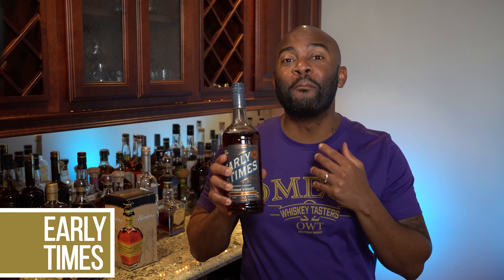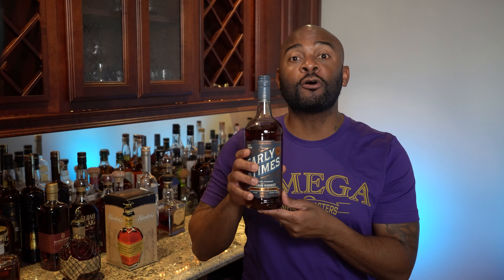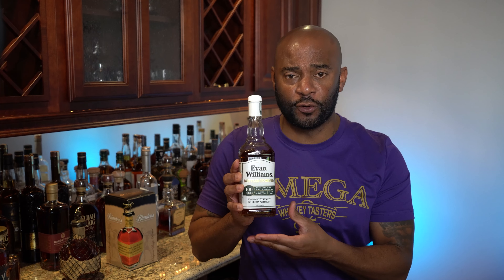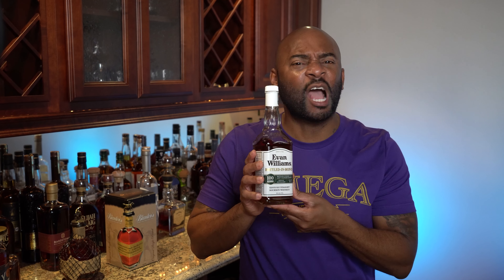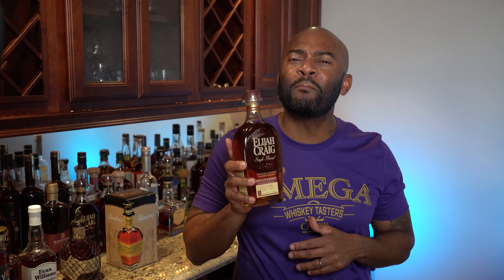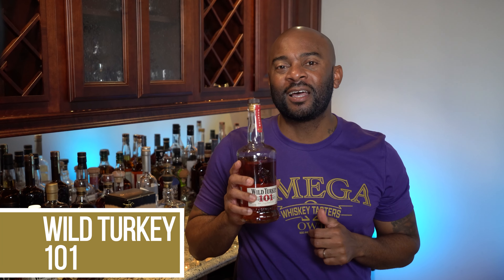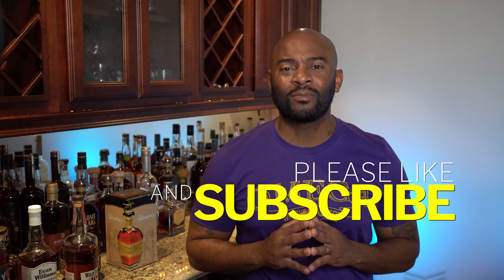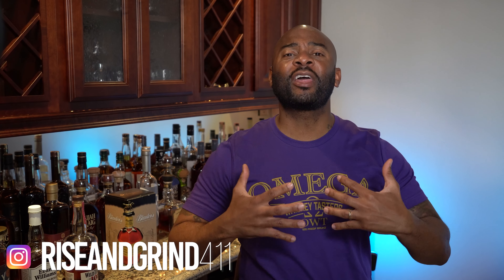Unbelievable Whiskies Under $25...You Need to See This!!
You dont have to spend a lot on money to have amazing whiskey.  Check out this great list that will help you tremendously.

Video features:
Early Times Bourbon
Wild Turkey Bourbon @wildturkeyofficial
Evan Williams Bourbon
1792 Bourbon
Elijah Criag Bourbon

Each video is a part of the men's lifestyle that focuses on cigars, whiskey, and wealth building strategies.  We provide insight along with motivation to help you advance, elevate and live your best life.